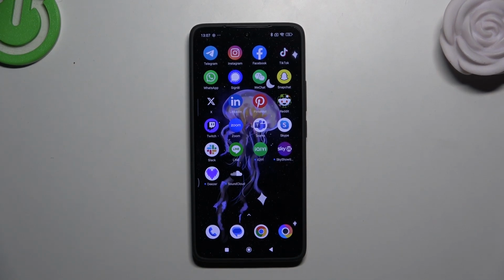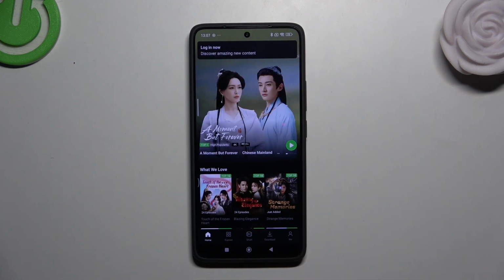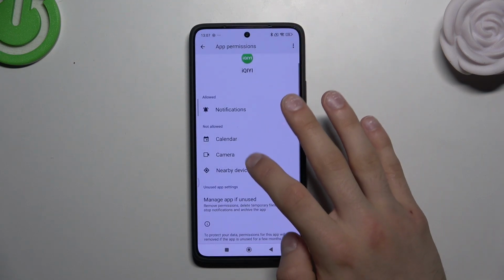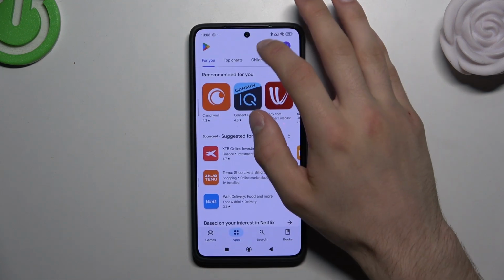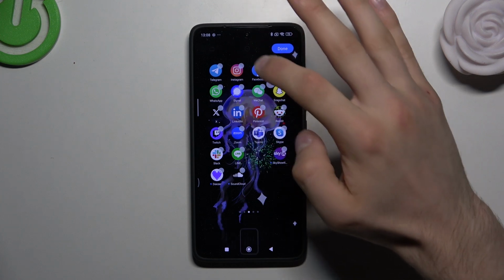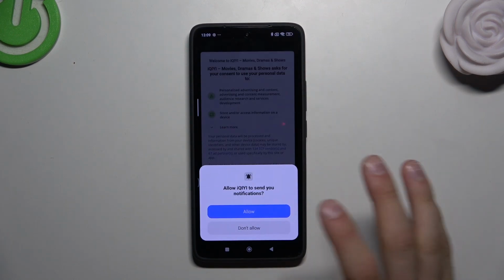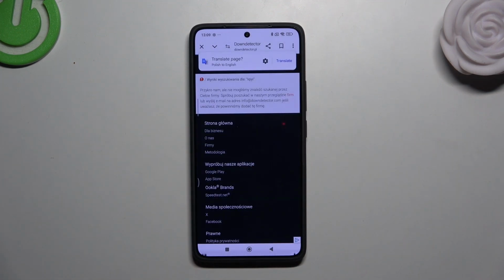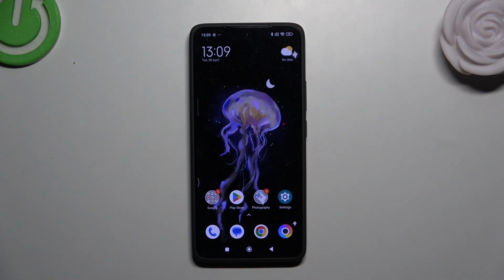Poco F7 Ultra - IQIYI Application Troubleshooting Guide | Fix IQIYI Issues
Greetings! Facing issues with IQIYI on your Poco F7 Ultra? This guide will show you how to troubleshoot and resolve common IQIYI problems quickly. Enjoy your streaming with these easy fixes!

How to fix IQIYI issues on Poco F7 Ultra?
How to troubleshoot IQIYI on Poco F7 Ultra?
Why is IQIYI not working on Poco F7 Ultra?